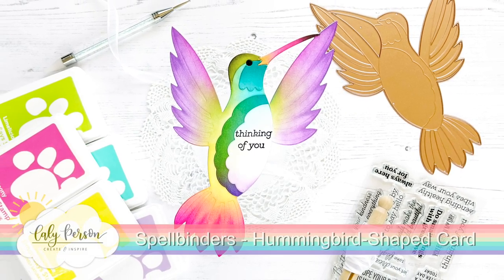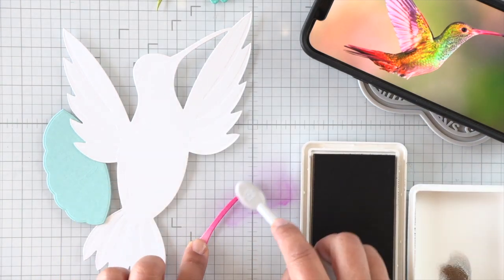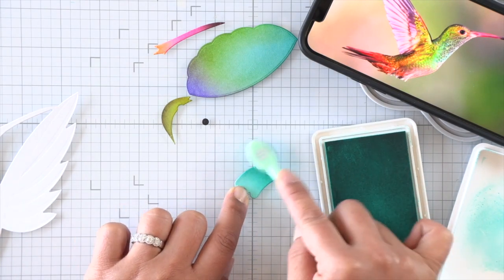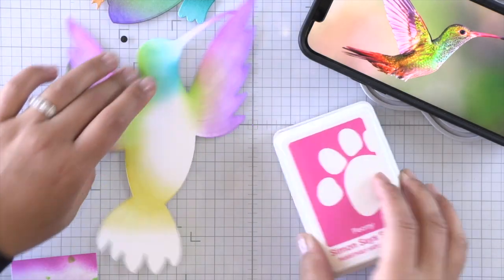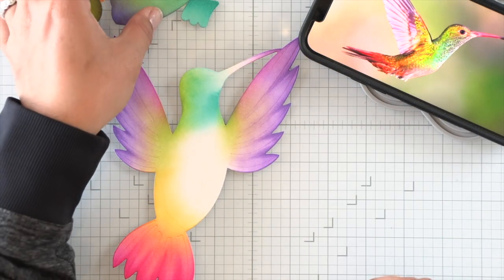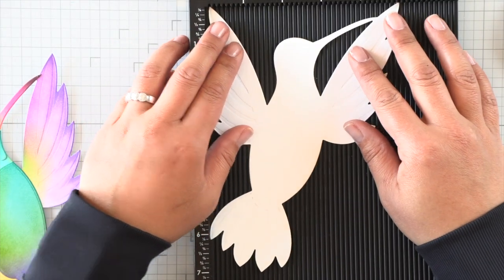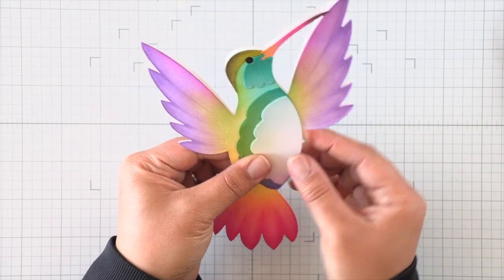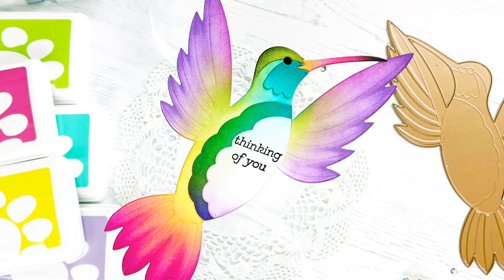Spellbinders - Hummingbird Creator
Caly Person

I love hummingbirds!  This shaped card is so easy to put together.  Create a colorful hummingbird-shaped card with me!

SUPPLIES